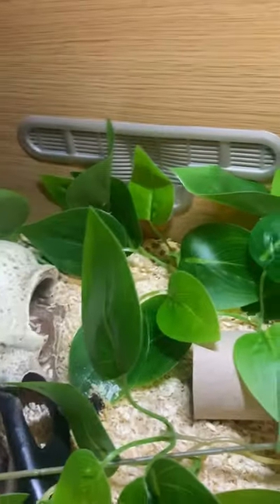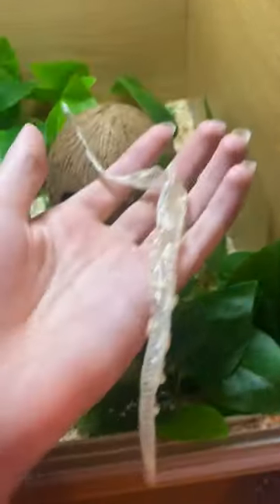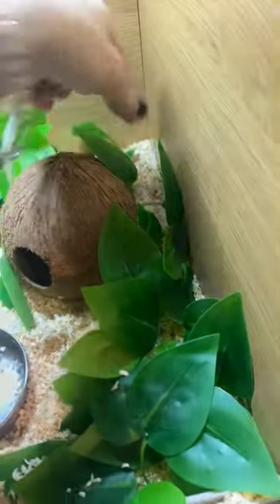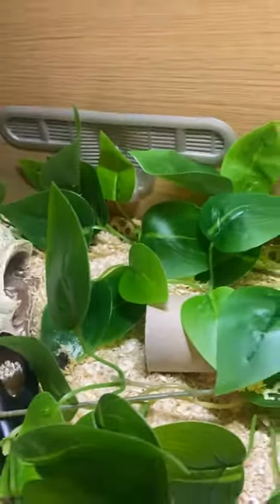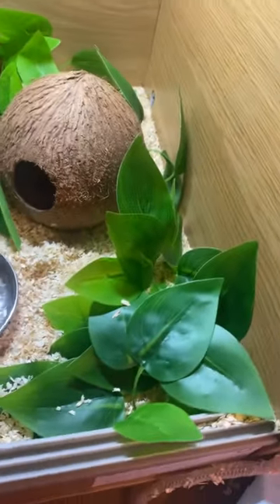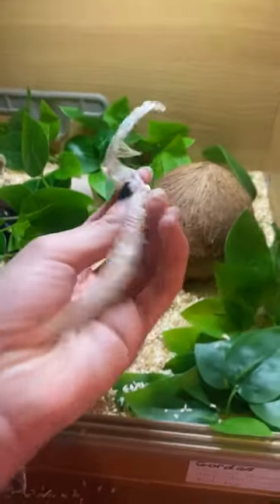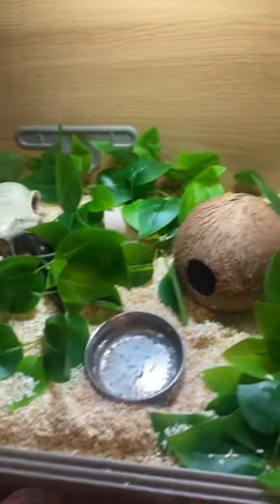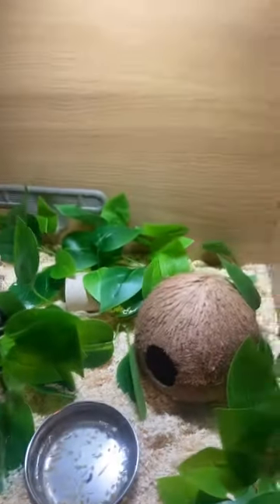FRESHLY SHED HOGNOSE